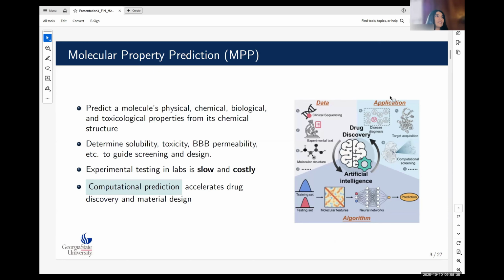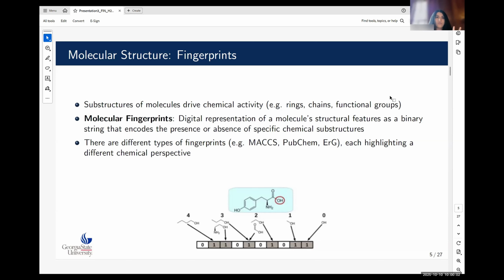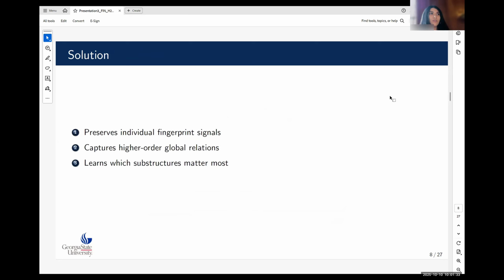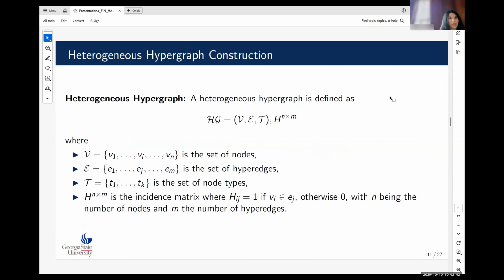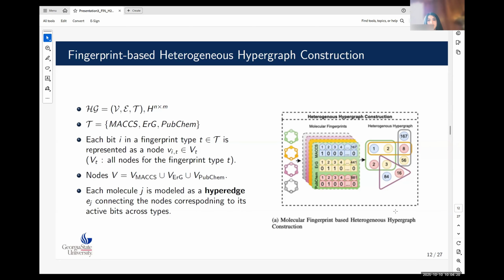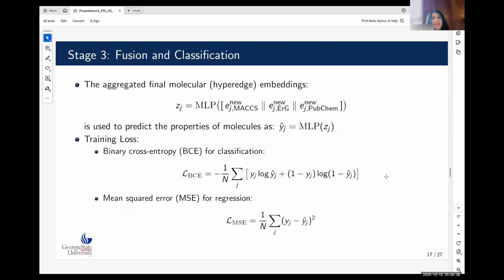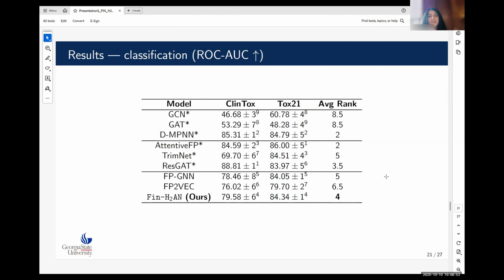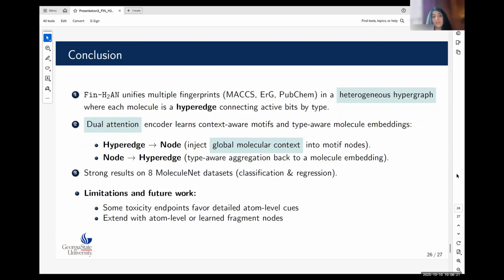Fin-H2AN: Advancing Molecular Property Prediction with Hypergraph AI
Discover Fin-H2AN, a Fingerprint-based Heterogeneous Hypergraph Attention Network designed to enhance molecular property prediction.
Presented by Lilia Chebbah, PhDc, Khaled M. Saifuddin, PhD, Mehmet Aktas, PhD, and Esra Akbas, PhD — this research explores innovative AI methods for chemical and molecular analysis.